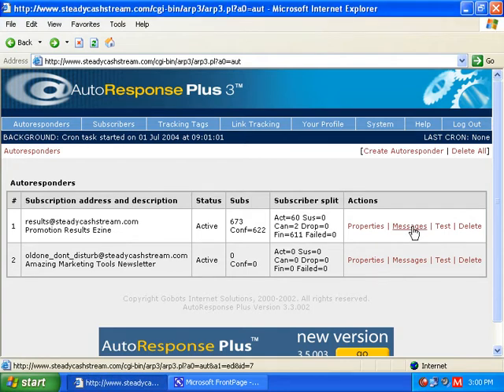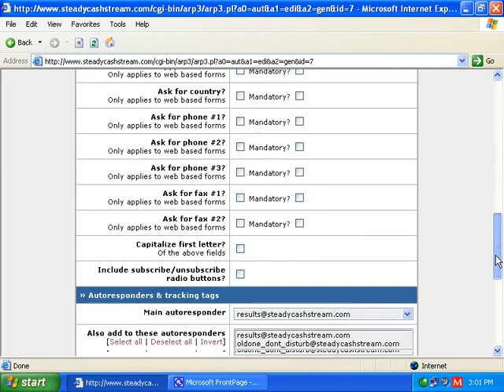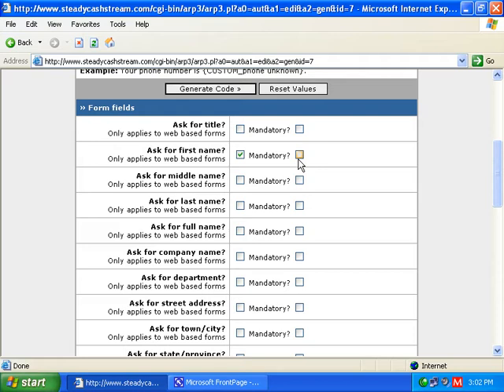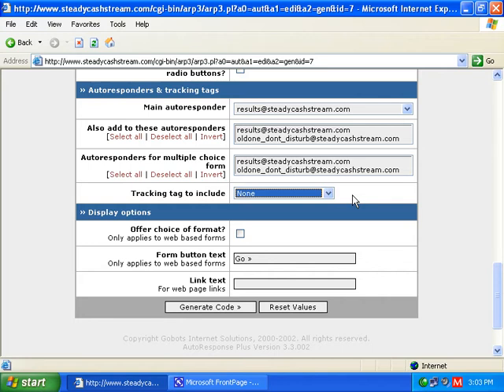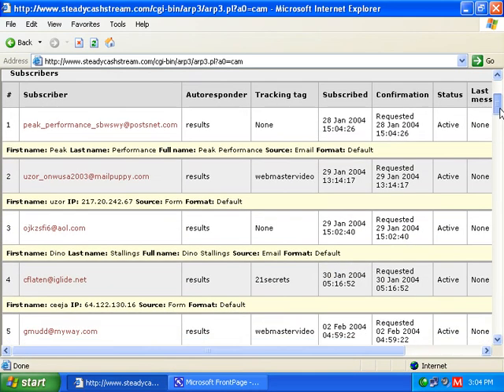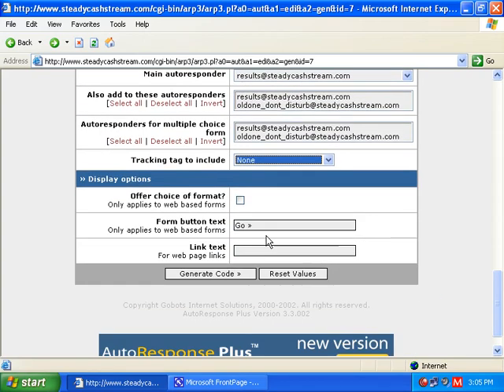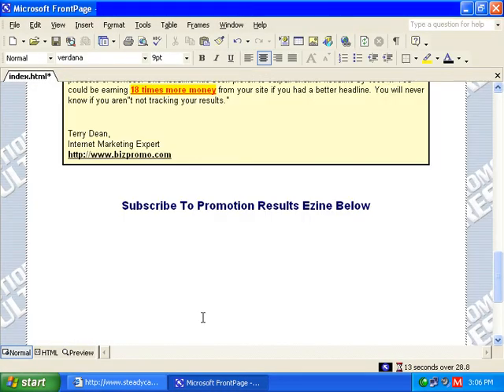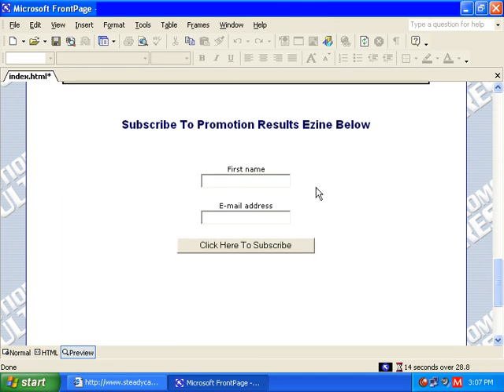Placing your autoresponder HTML code to your website so that you can start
27  Placing your autoresponder HTML code to your website so that you can start

Next: 28 How to: Placing your autoresponder HTML code to your website to start building your email list.